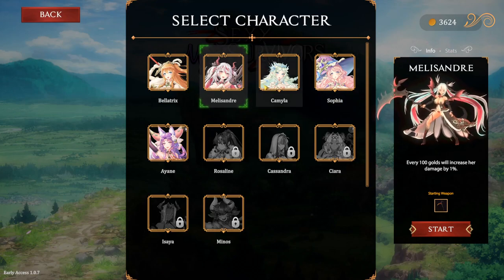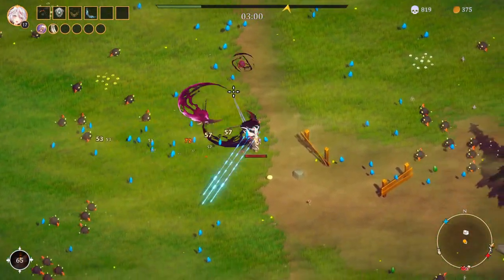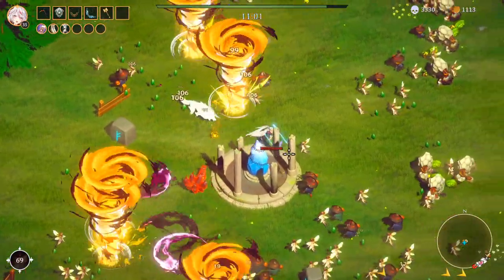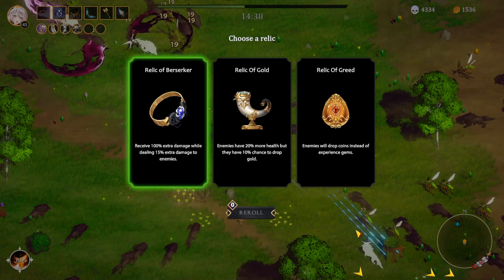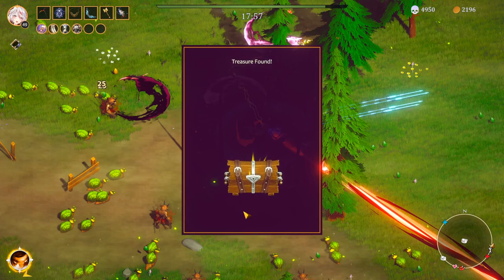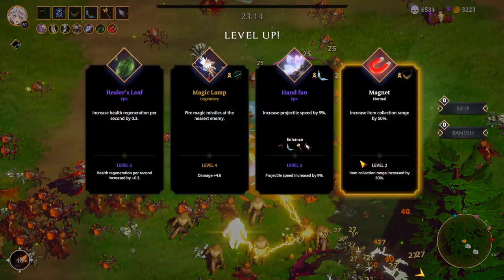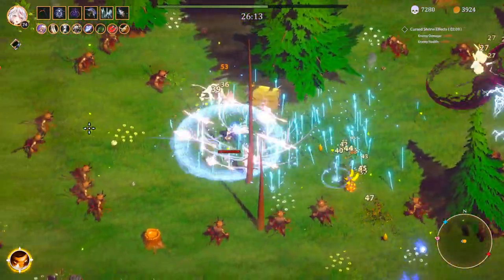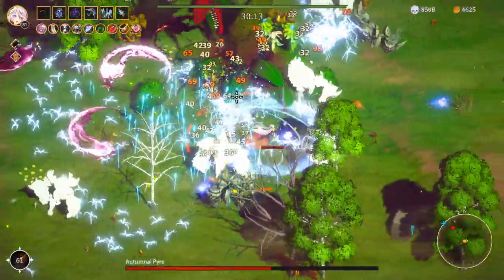Melisandre AREA DENIAL | Beautiful Mystic Survivors Gameplay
can't touch this

Beautiful Mystic Survivors is an isometric arena shooter rogue-like where you play as a character fighting off various monsters.

Feel free to give me a follow there and catch me live.